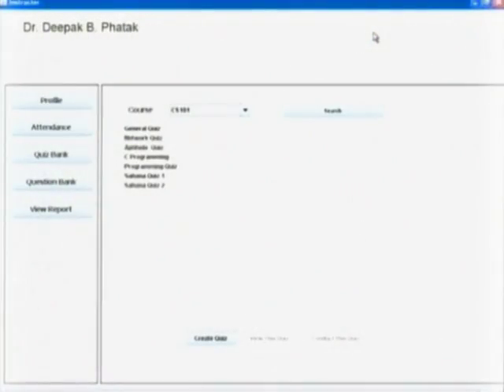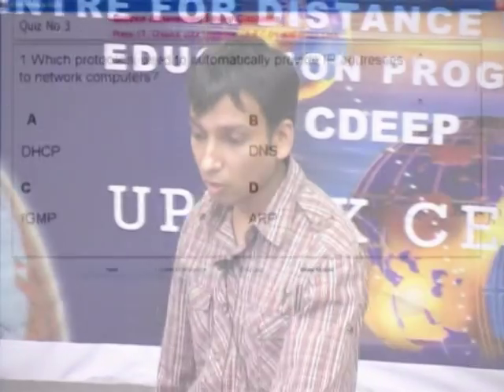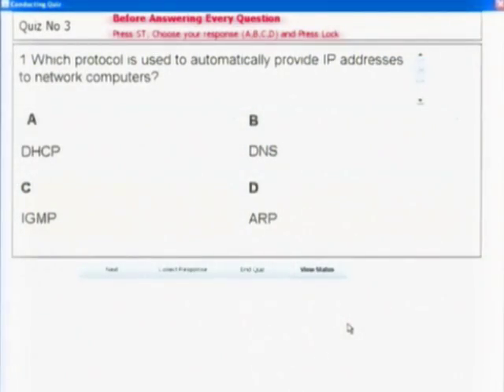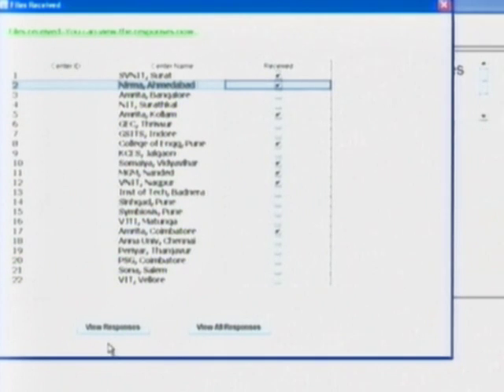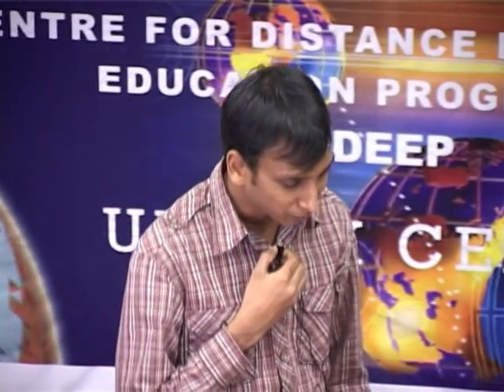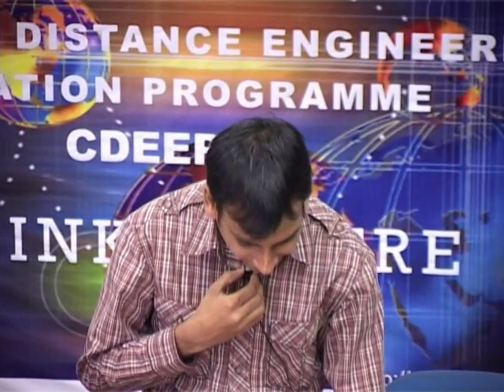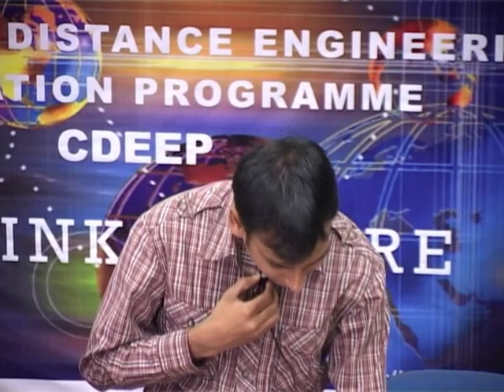ETCP3 LD1 Clicker Demo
This is 1st Demonstration session on clicker in Effective Teaching/Learning of Computer Programming workshop arranged for teachers. It was delivered by Mr. Jayanth Bansal from IIT Bombay.

In this session he explained to use of clicker and how the participants can submit their responses. He asked the clicker quiz and checked how many remote center can send back their responses. Later in this session, he solved the problem of various remote centers who were not able to send their responses.

The syntax used in the video title is as follows :
LD1 - Lecture Demonstration 1

A-VIEW software.